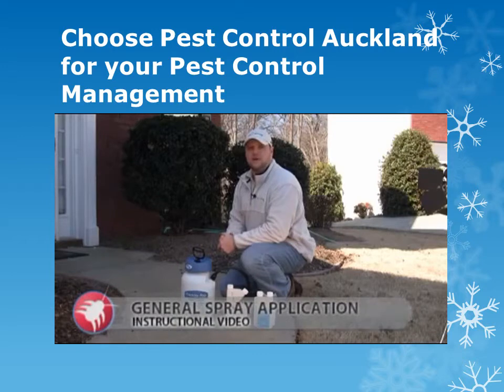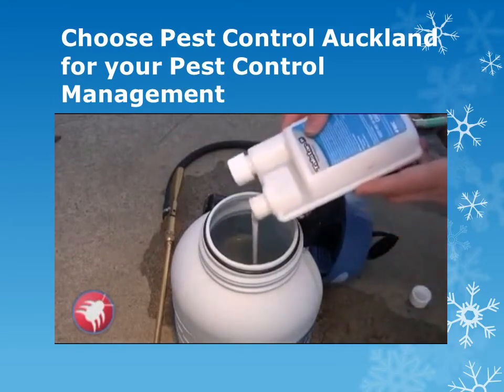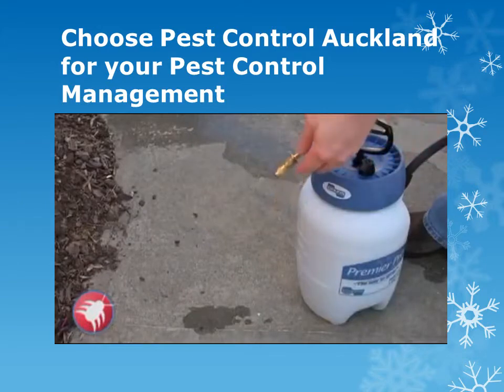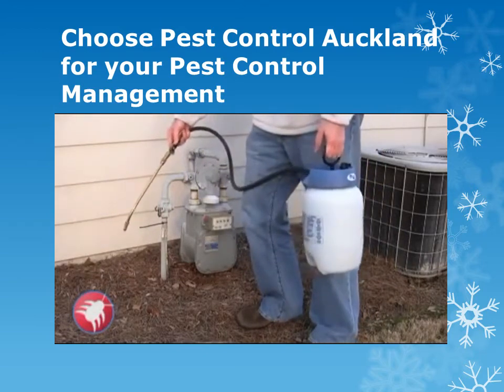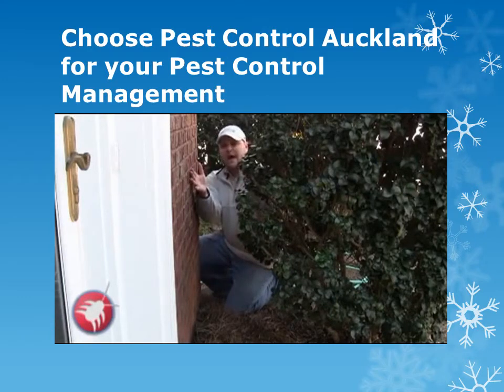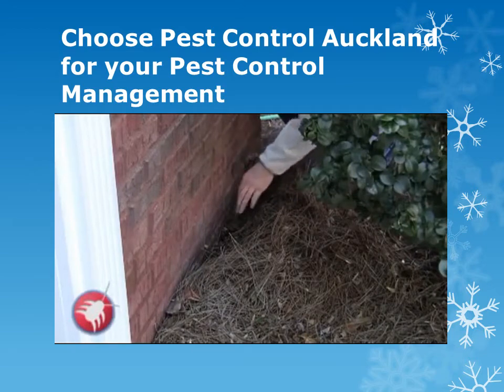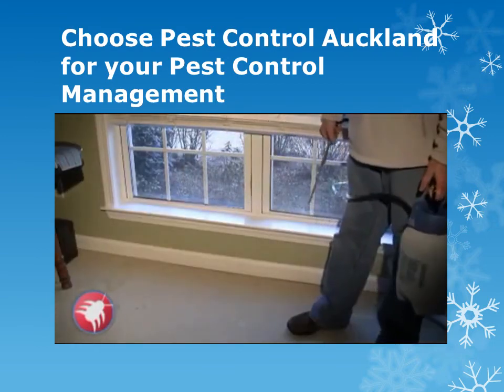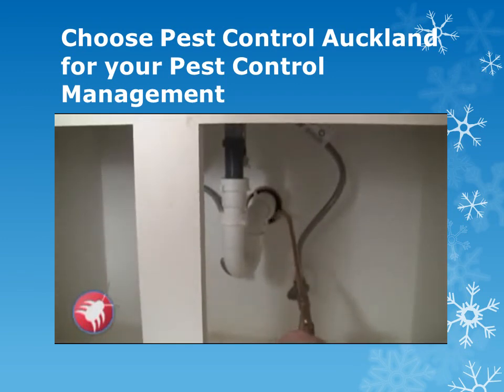Choose to Flea Control your Home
Fleas are blood-sucking parasites as adults only. Adult fleas have mouthparts which are adapted for piercing skin and sucking blood from their host.

It seems there are as many pest control devices as there are pests, which means there is a huge array of choices when it comes to flea control devices to protect your home. Which flea control devices you choose will depend totally on the types of pests you are targeting, and whether you are attempting to eradicate fleas or prevent them completly.

Aerosol pesticides are common pest control devices. These typically contain a natural or synthetic chemical that repels or even kills a specific pest, from fleas, fly's, roaches wasps to beetles, and beyond. Aerosol flea control devices may be employed on the spot, or larger versions of these pest control devices may be used to spray a bigger area, such as an entire lawn and home.
Rid your home of all annoying fleas today.
For best flea control results I use the specialised such as Pest Control Auckland Flea Control or Auckland Carpet Steam 'n' Dry Flea Control Auckland will treat the inside and outside of your home to eliminate mice, ants, roaches, and other pests for good. Total satisfaction is guaranteed.
FLEA CONTROL ADVICE

Fleas have a complex, 4 stage life cycle. Control of fleas on your pet and in your home must address all stages of this life cycle to stop the problem of flea infestation. Please read the flea life cycle FAQ for more information about flea biology. This article will cover several different methods that are effective at controlling fleas when used properly.

Just call at this number:
Pest Control Auckland 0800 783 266